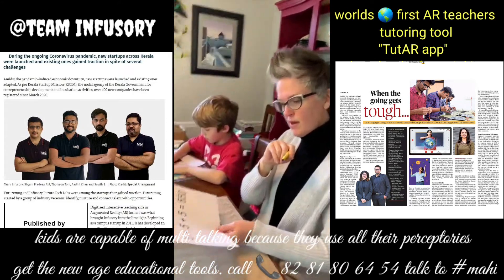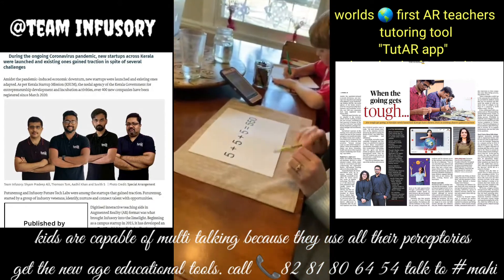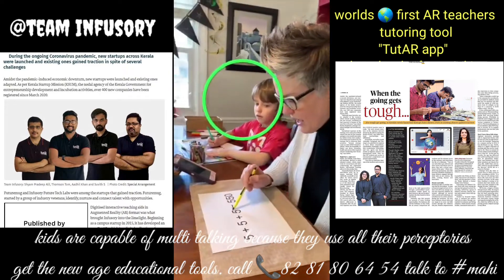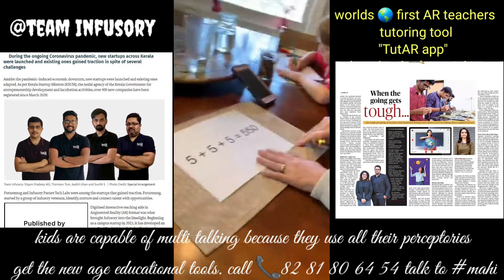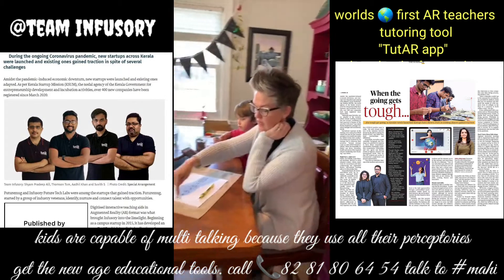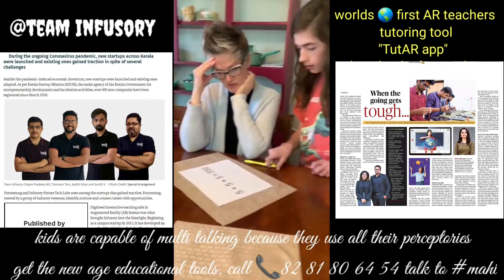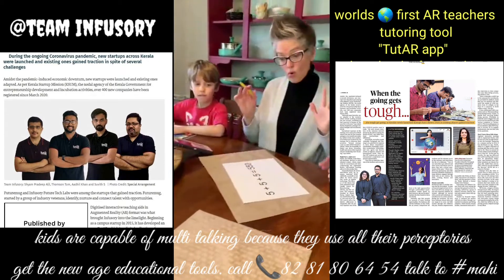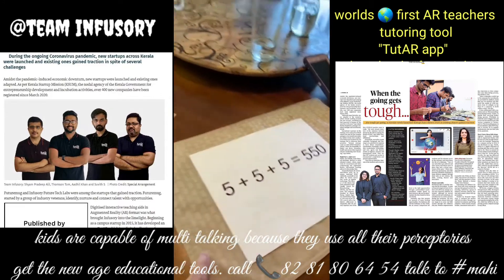TutAR application, worlds first teaching tool with Augmented Reality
Open all of the perceptories in children attract their attention at the right age. They have more multitasking capabilities than adults .

For bulk buying in schools call mahi in 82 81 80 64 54.